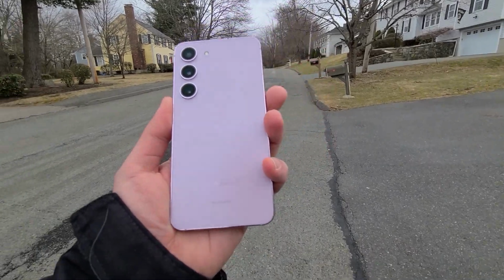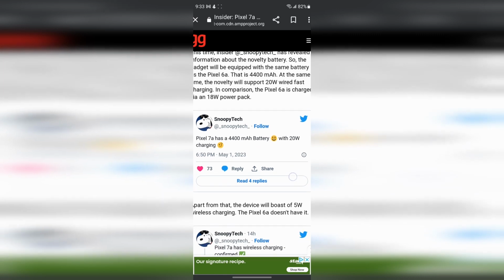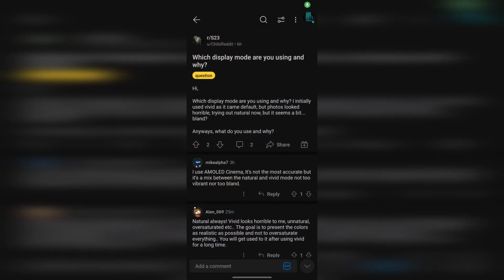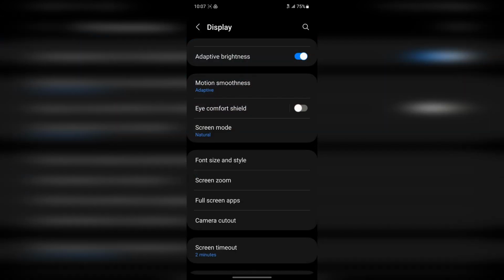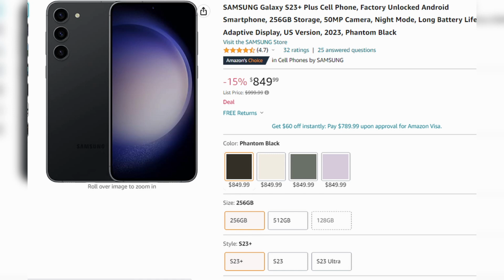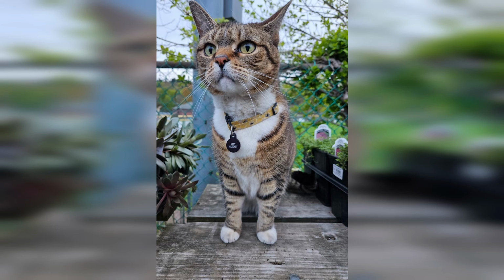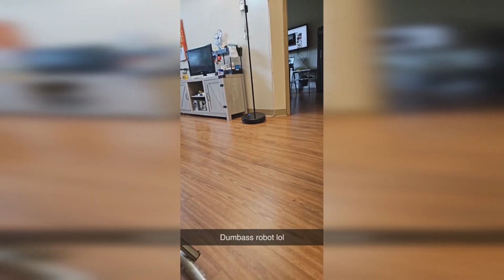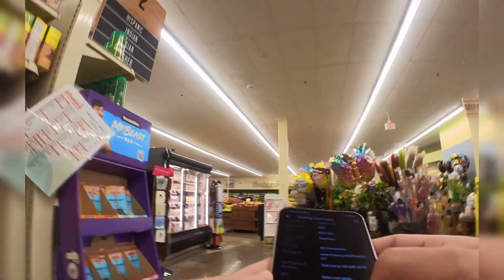Galaxy S23 Day 61 - How does 4G impact battery life?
S23 on sale for $700

S23+ on sale for $850